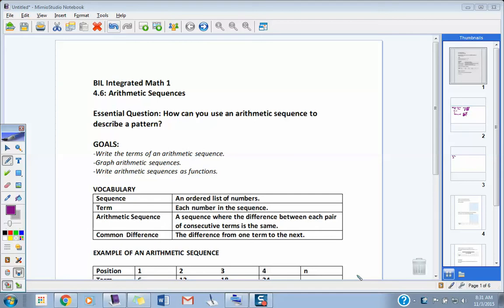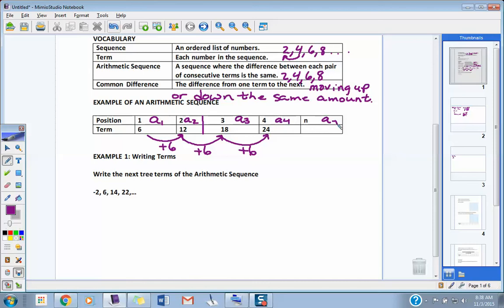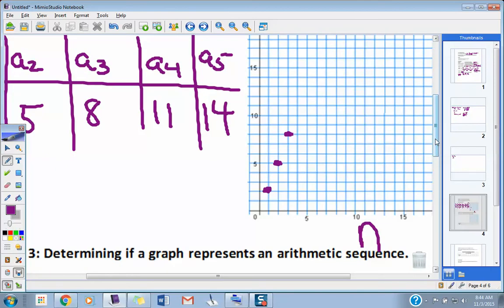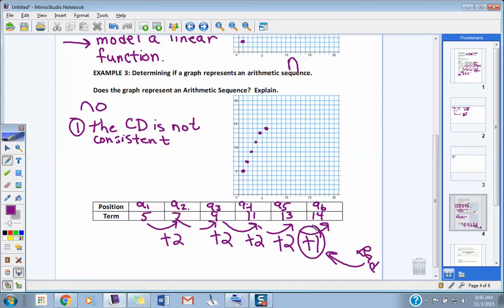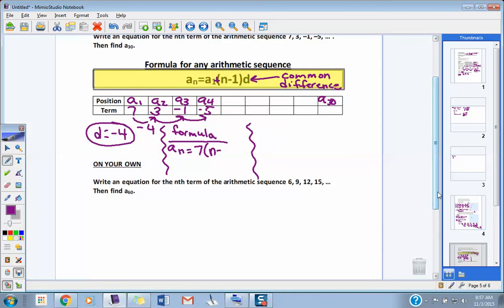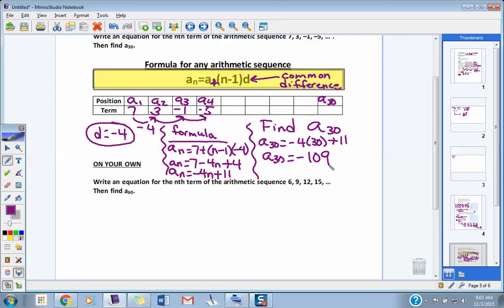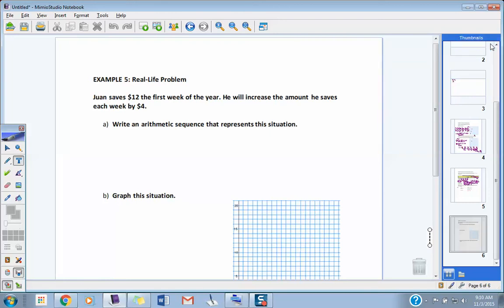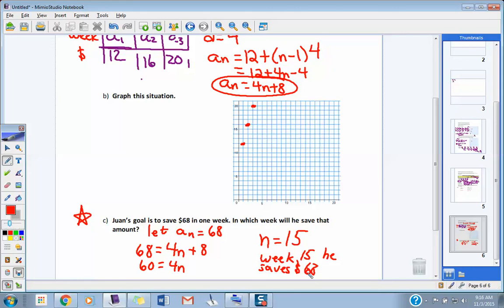BIL Integrated Math 1 (4.6) Lesson